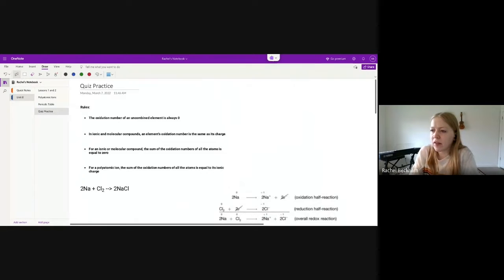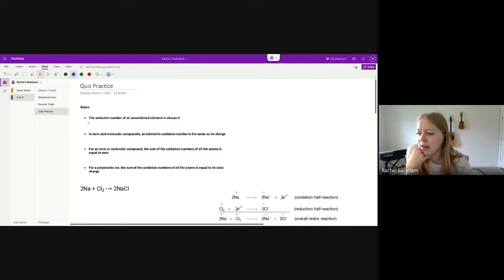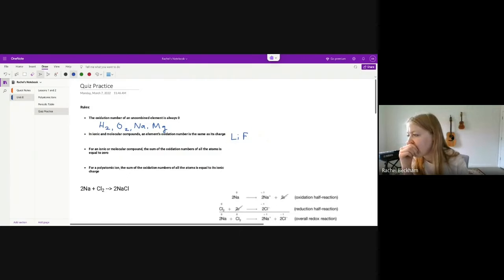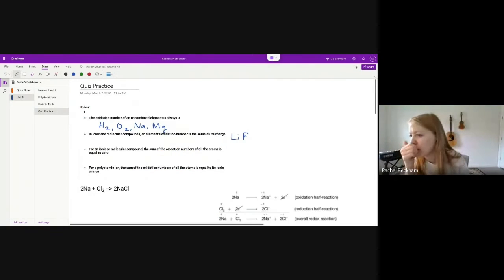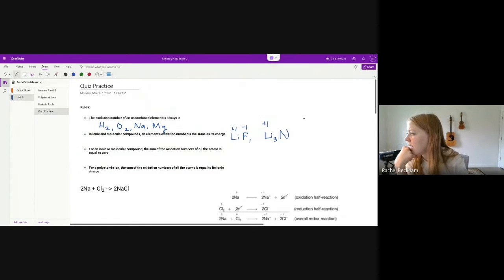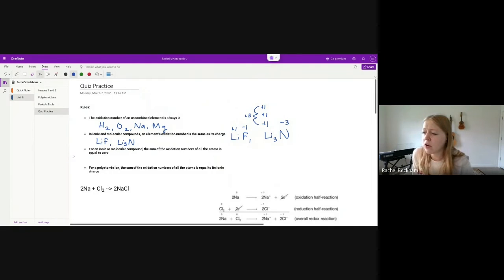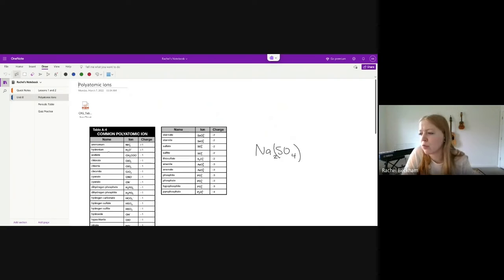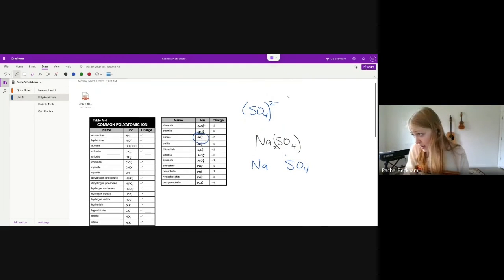Identifying Oxidation Numbers